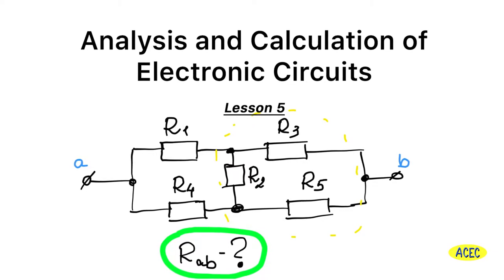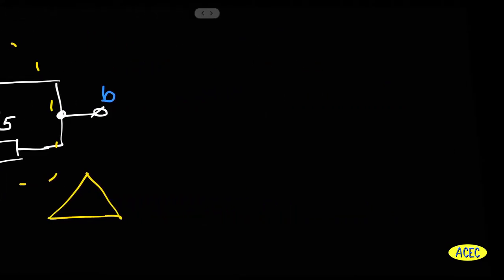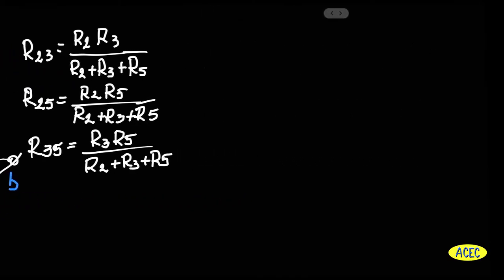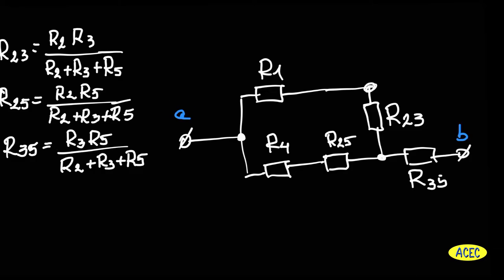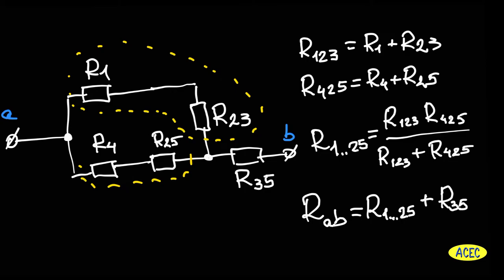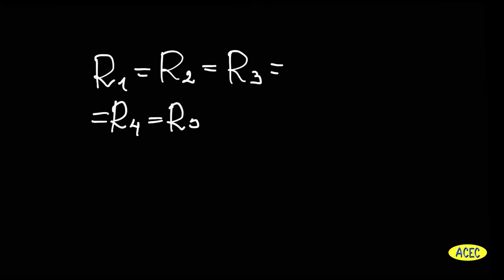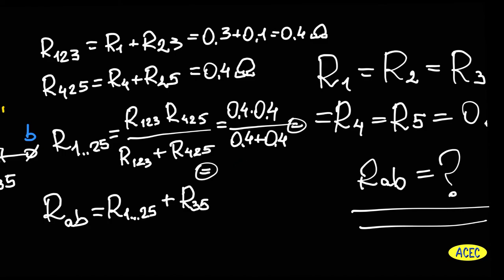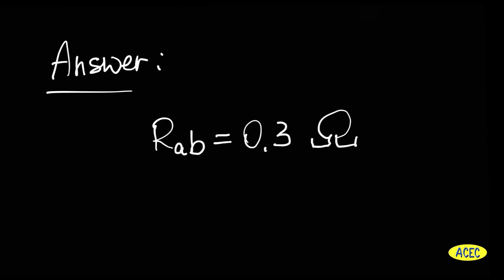How to find equivalent resistance when serial and parallel transformations are inapplicable?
Transformation of the circuit with resistors.
Y Δ transform.

Contents:
00:00      Analysis and transformation of the circuit.
03:07      Calculation with nominals (exact values).
04:33      Answer.